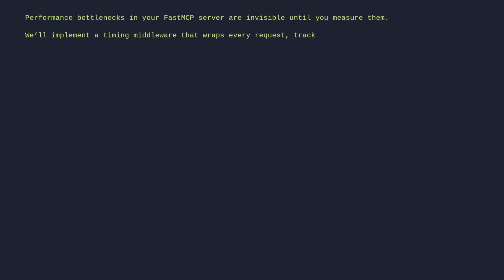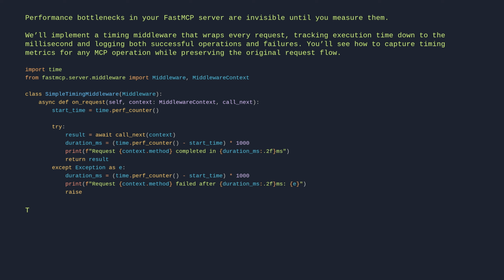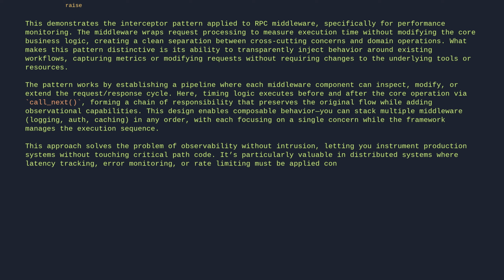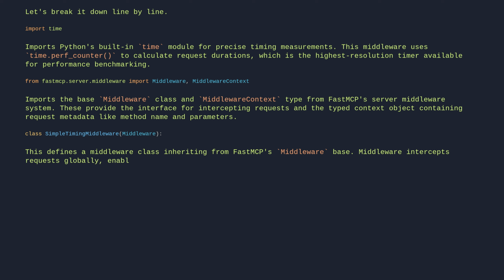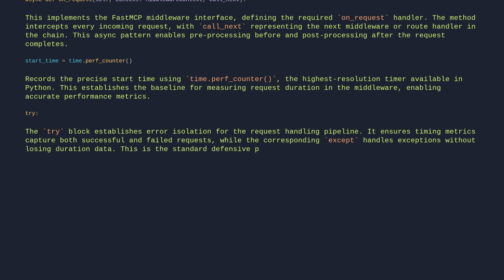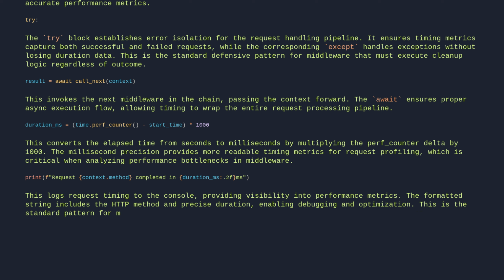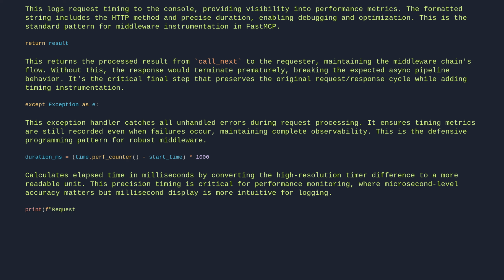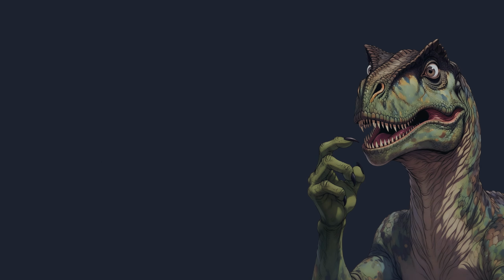FastMCP Middleware Implementation Patterns - Part 12/29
Implement timing middleware in FastMCP to measure request execution time without modifying core logic. This tutorial demonstrates the interceptor pattern for performance monitoring, showing how to wrap RPC calls with millisecond-precision metrics while preserving the original request flow.